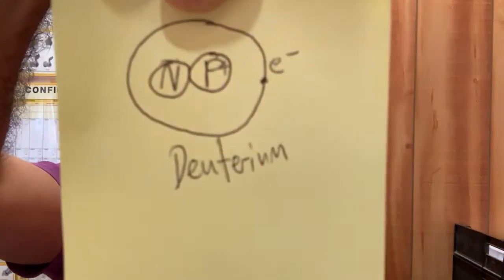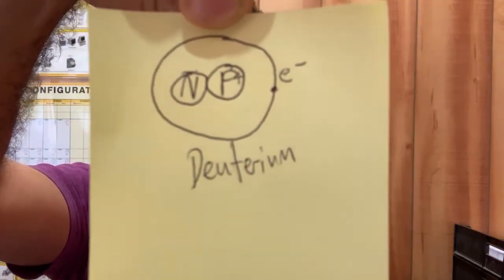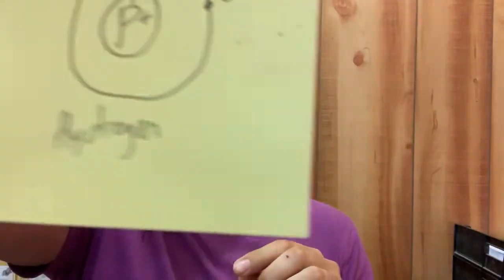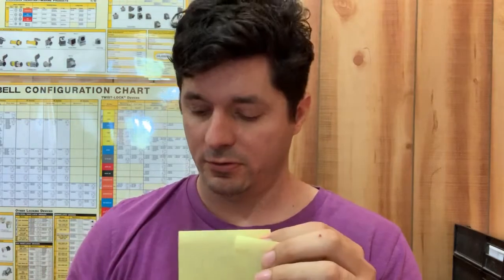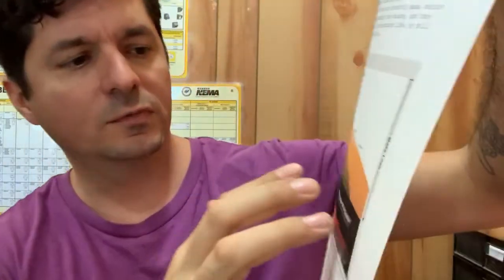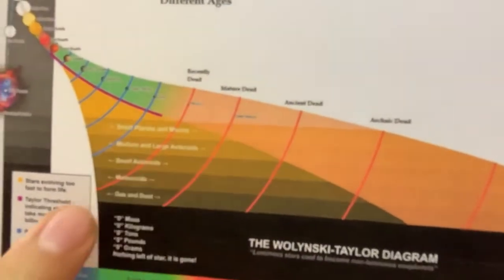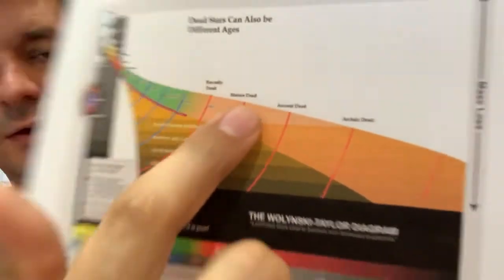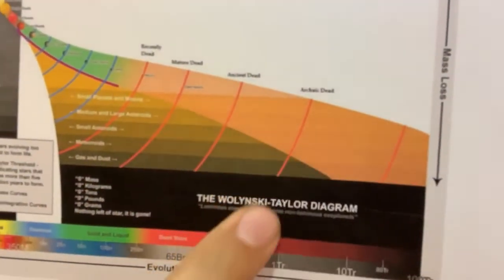The Ages of Dead Stars Using D/H Ratios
Should I call them fossil stars? They’re far older than fossils found on Earth.